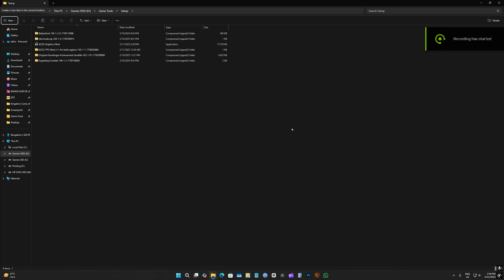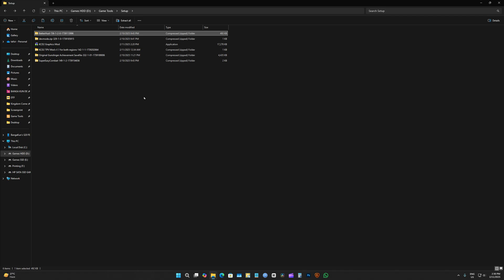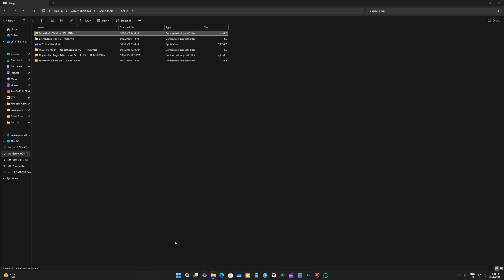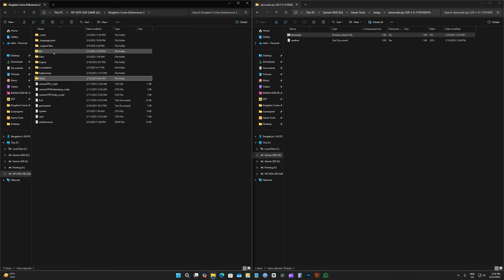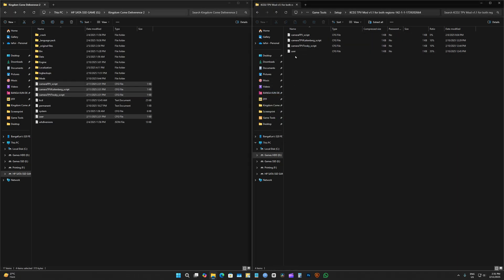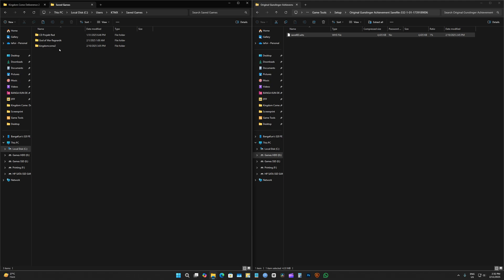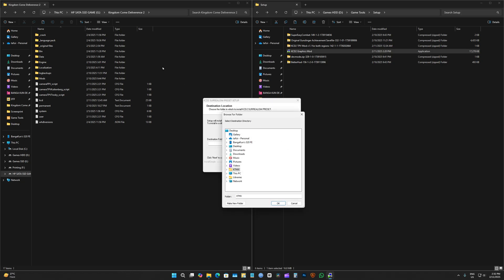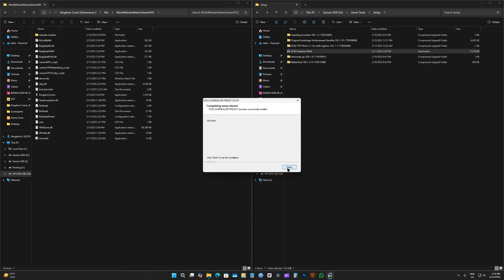How to Install mods on Kingdom Come Deliverance 2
The mods with "Mods folder, scripts, Third person mod, save games etc. All mod tutorial in one go with no bull-s---. Straight to the point tutorial.